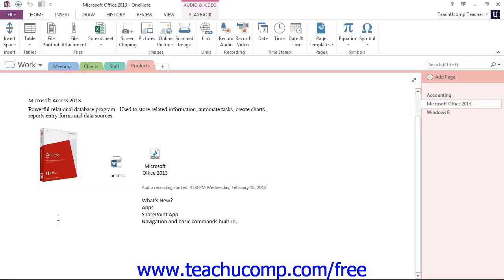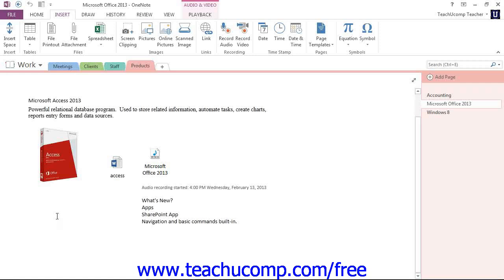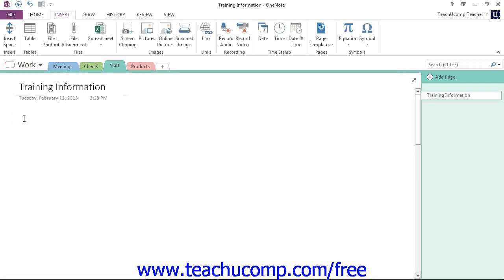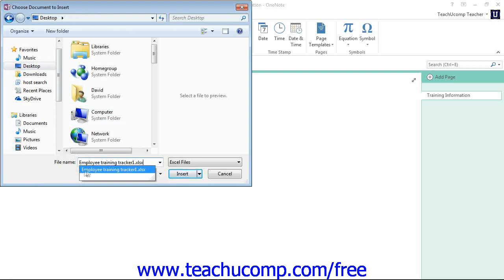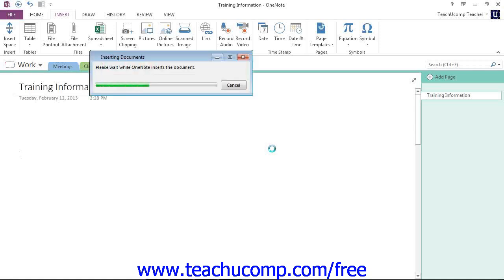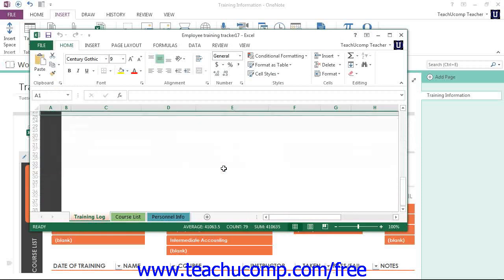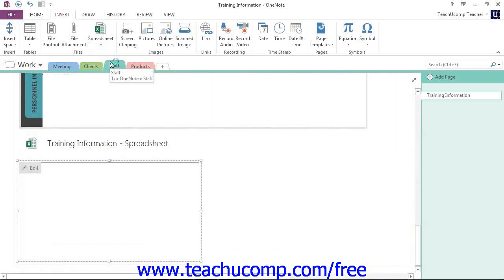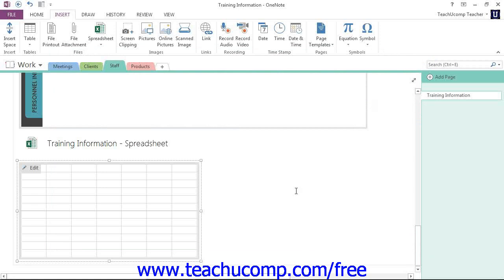OneNote 2013 Tutorial Embedding an Excel Spreadsheet Microsoft Training Lesson 3.9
Learn about Adding Other Types of Files in Microsoft OneNote A clip from Mastering OneNote Made Easy. - the most comprehensive OneNote tutorial available. Visit us today!